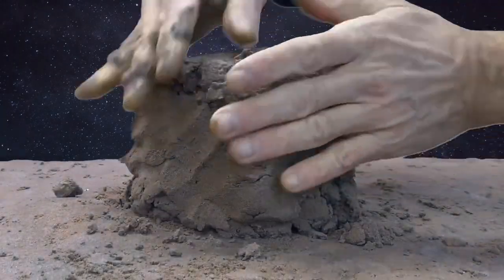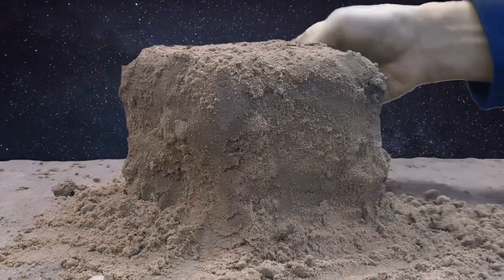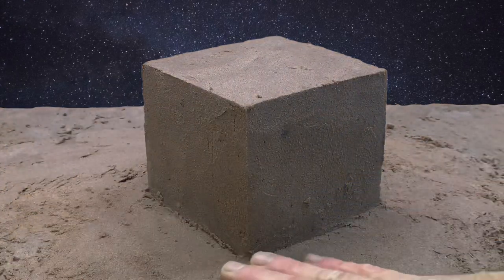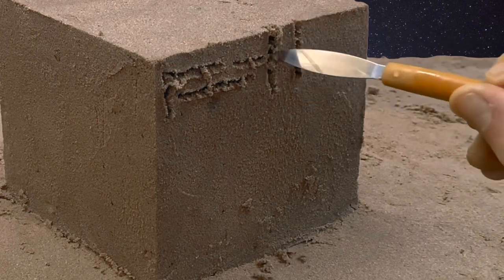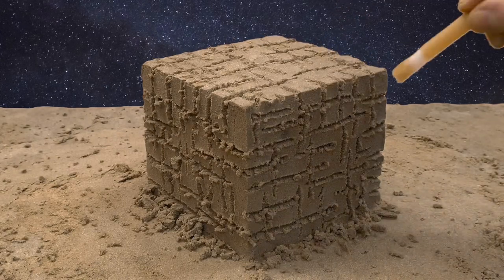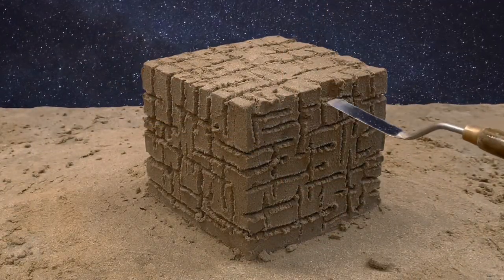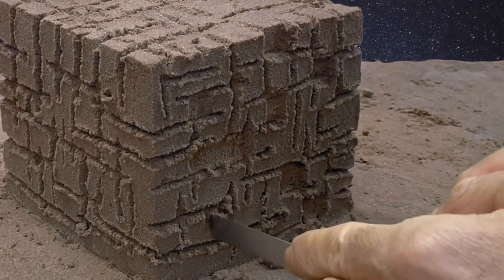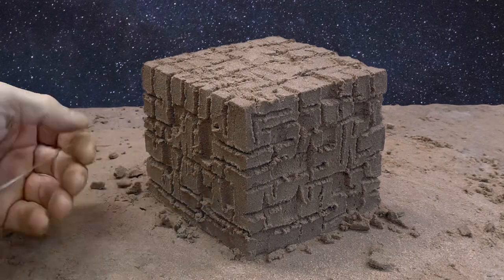RESISTANCE IS FUTILE 😨 SAND BORG CUBE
How to make a BORG CUBE out of sand! ...In 4 minutes you will learn how to do it 😜👍
Don-t miss the final scene!

My name is Leonardo Ugolini, I am a professional sand sculptor * this is my job*.
DO YOU WANT TO LEARN HOW TO MAKE A FANTASTIC, AMAZING SAND CASTLE ?
DO YOU WANT TO KNOW EVERYTHING ABOUT THE MAGICAL WORLD OF SAND SCULPTURES ?
DO YOU WANT TO TRAVEL WITH ME AROUND THE WORLD TO SEE THE MOST BEAUTIFUL  SAND SCULPTURES AND SANCASTLES EVENTS ?